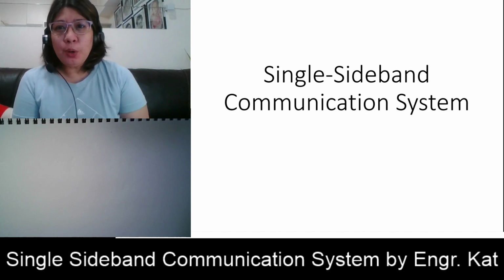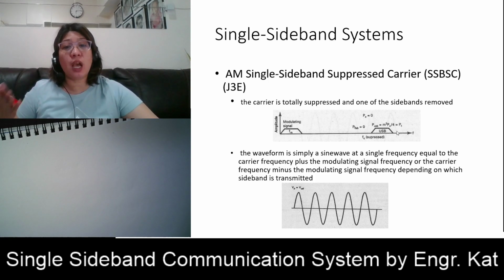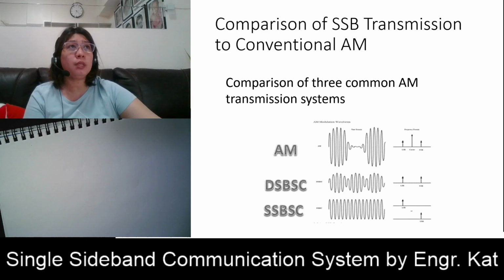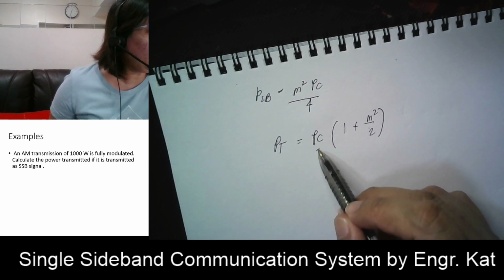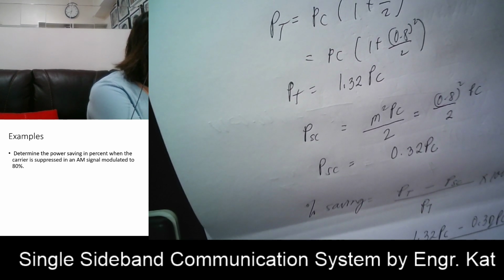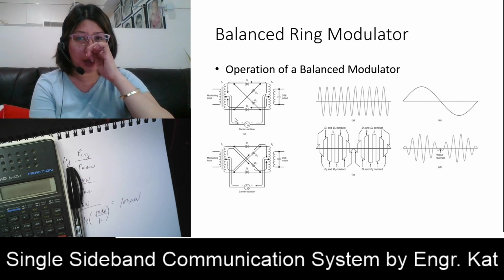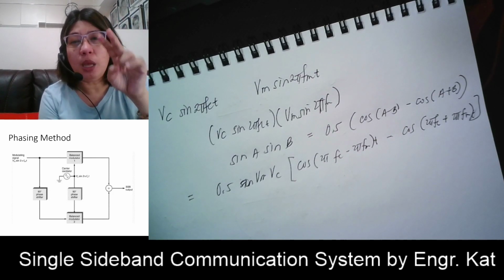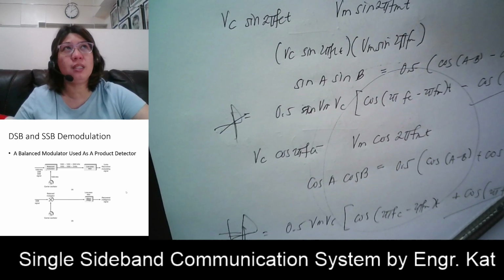Single Sideband Amplitude Modulation (Communications)